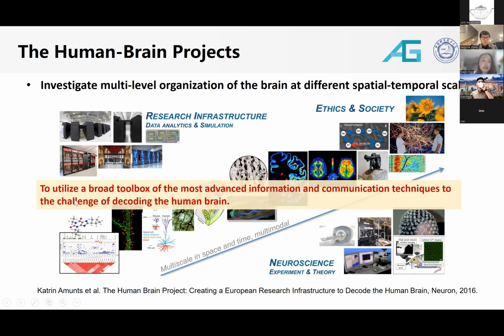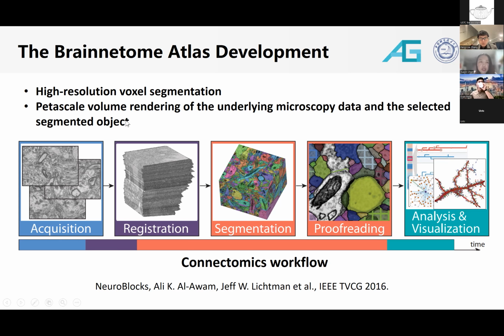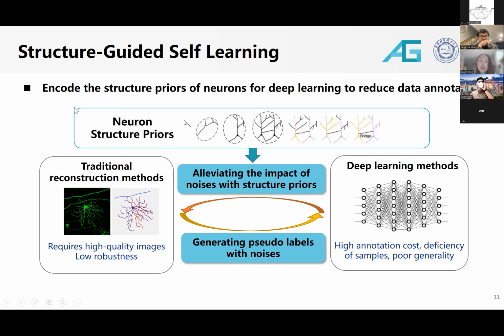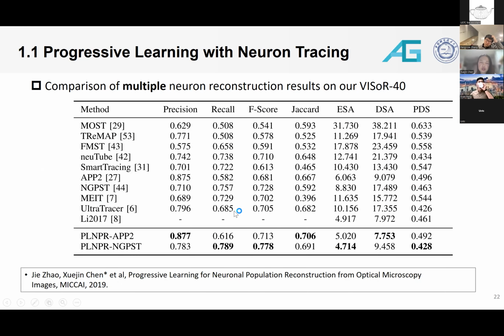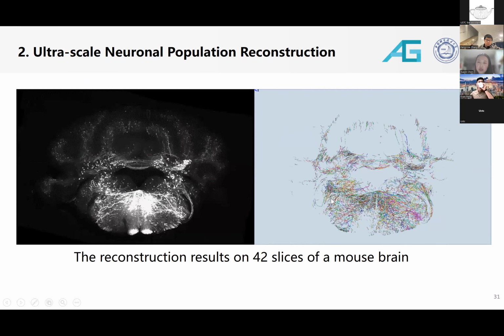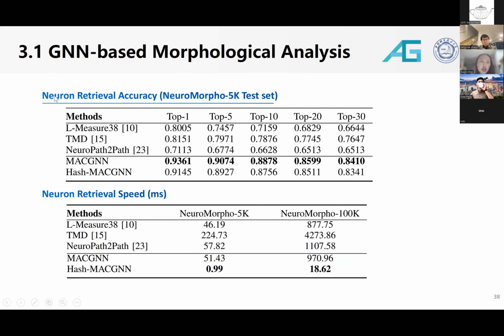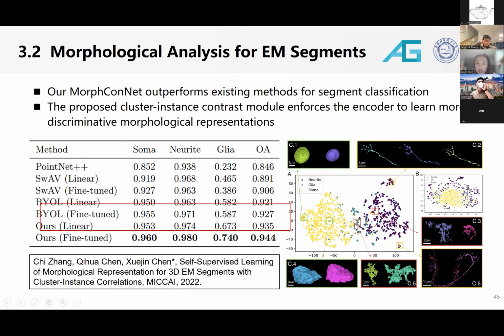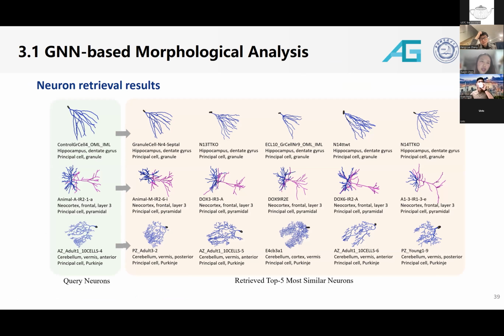Xuejin Chen -- 3D Reconstruction and Morphological Analysis